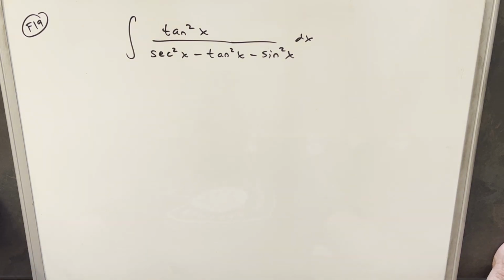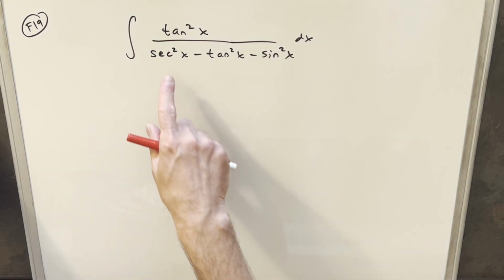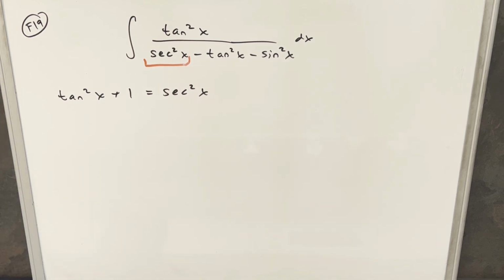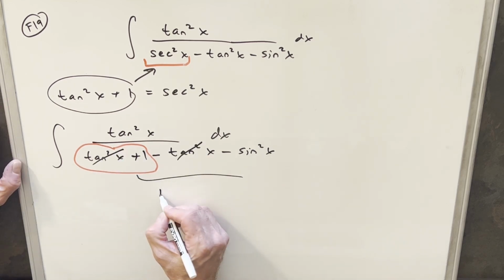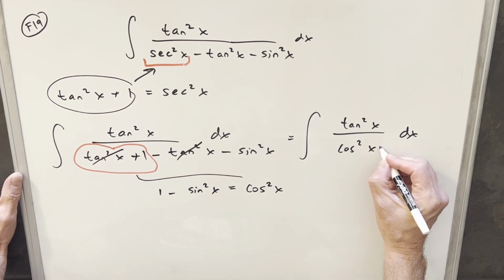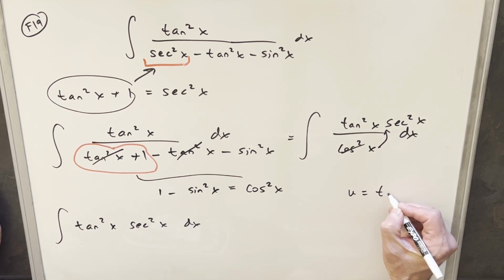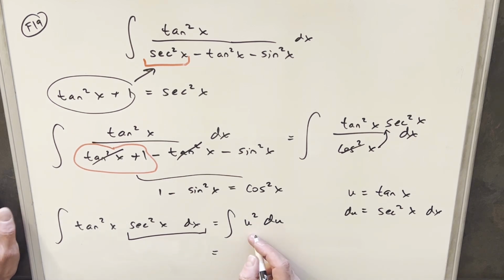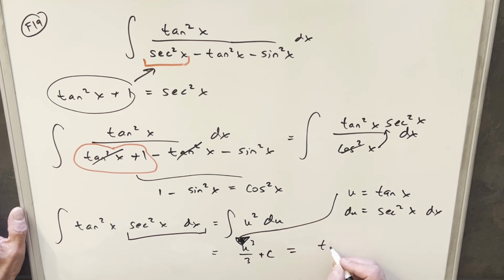I used my voice on this one: Scranton Integration Bee 2018 Finals #19